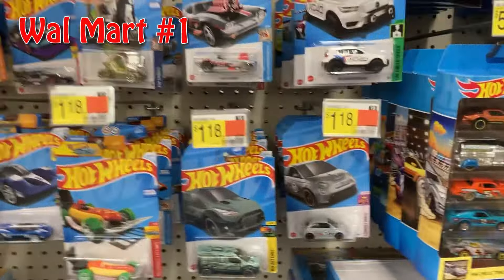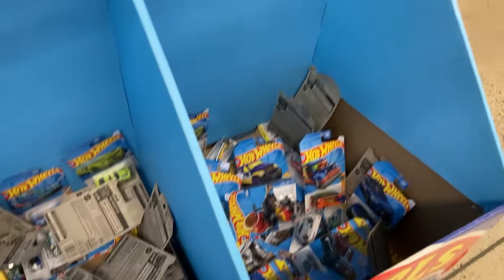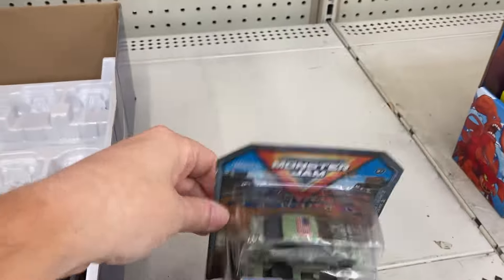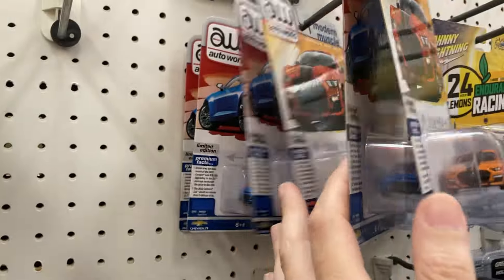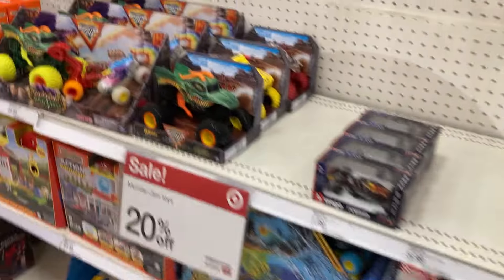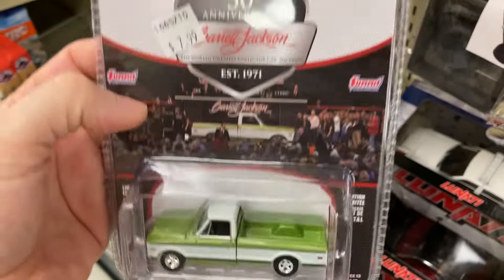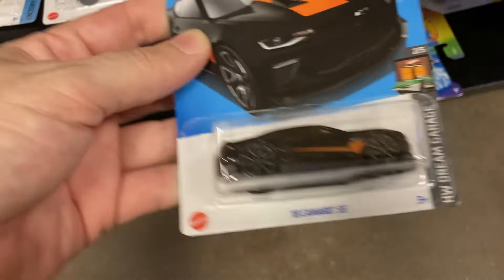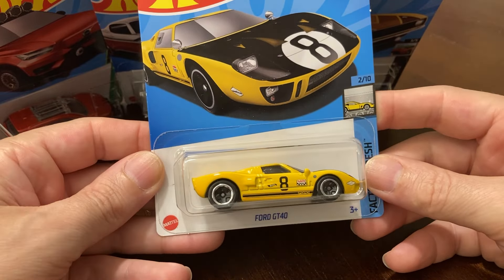Hot Wheels Hunting May 24 '24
Did YOU see anything worth getting here?

00:00 Wal Mart #1
02:09 Wal Mart #2
05:59 Target
07:50 Hobby Lobby
10:42 Kroger
14:05 Cars I Bought